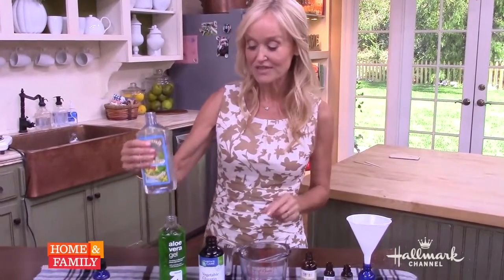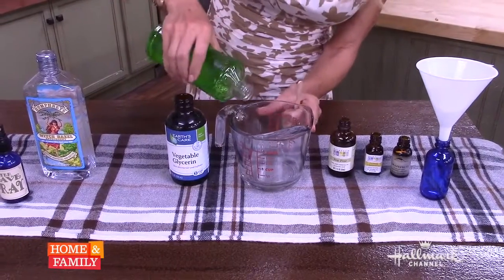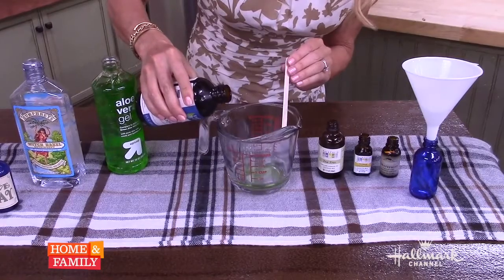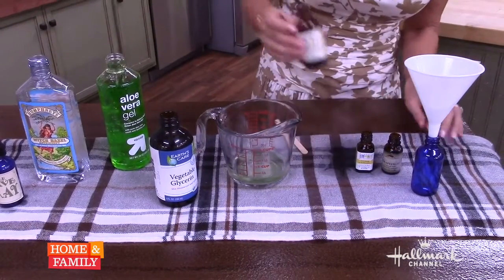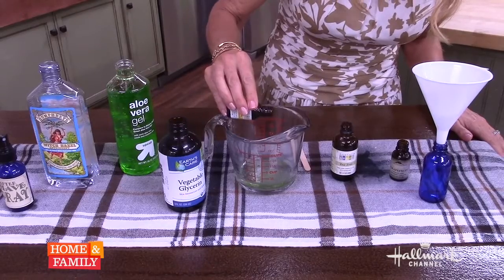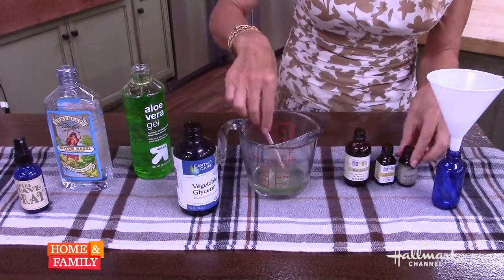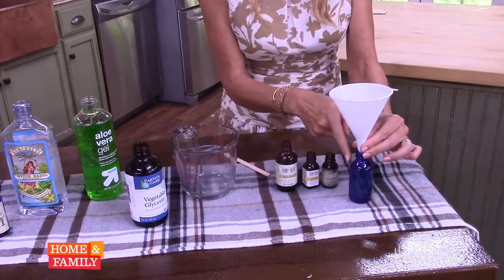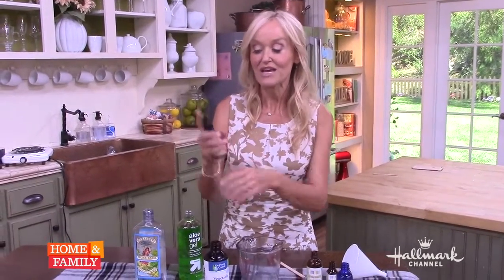DIY After Shave Mist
Sophie Uliano combines essential oils, aloe & witch hazel to make an all natural shave mist. Catch Home and Family weekdays at 10/9c on Hallmark Channel!